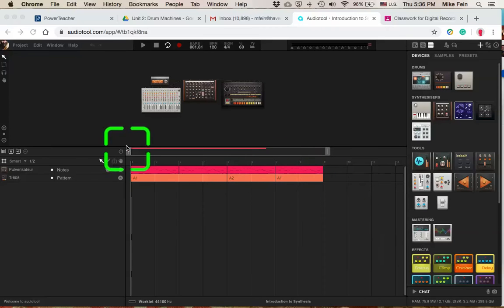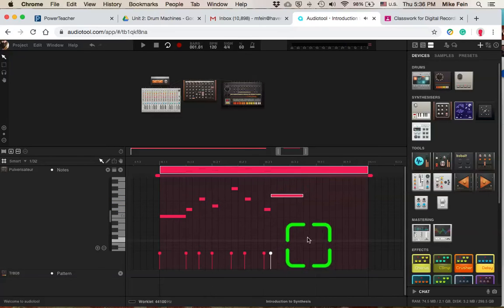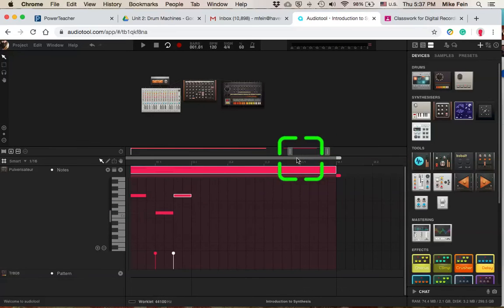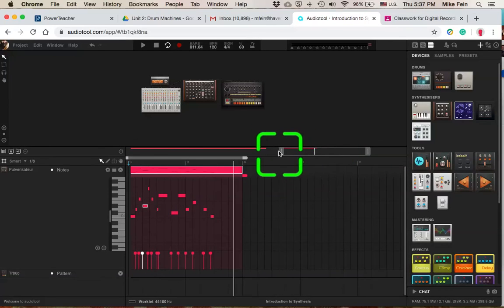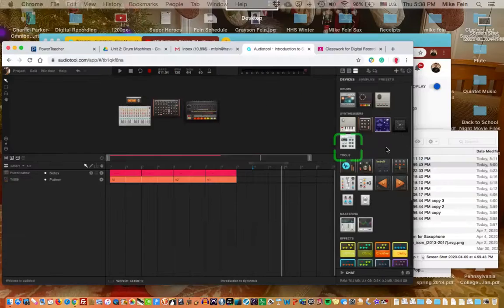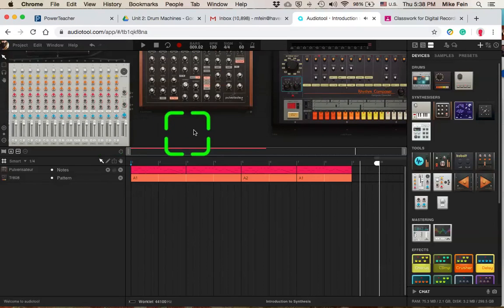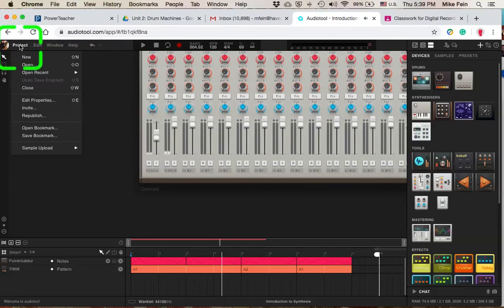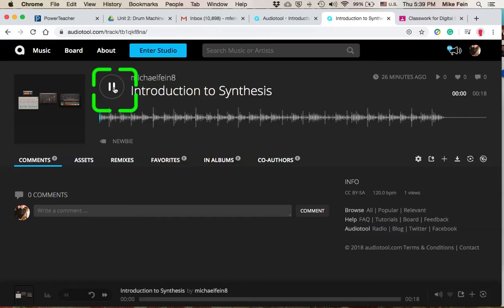Intro to Synthesis Part 2